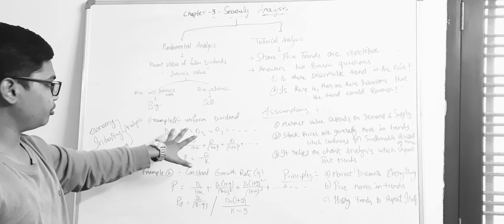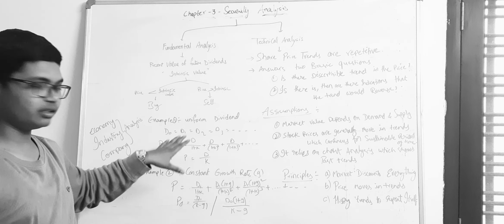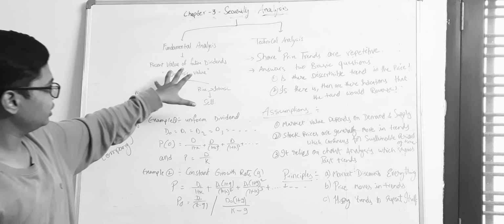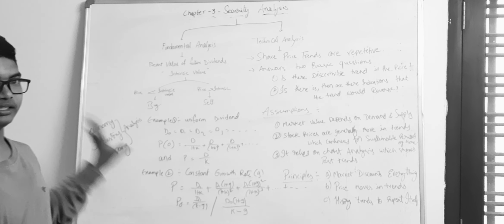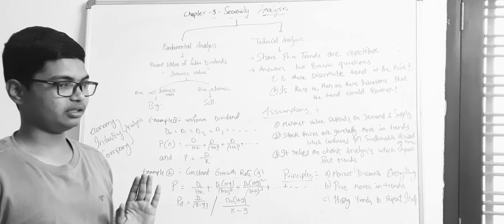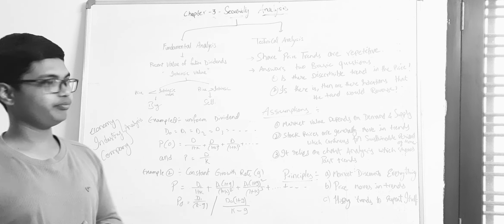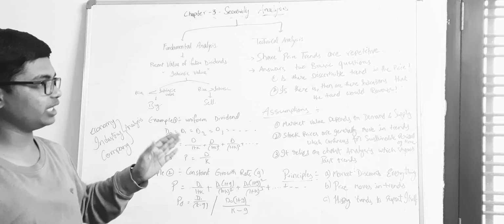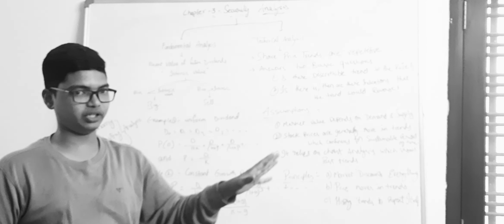Sfm Chapter 3 : Security Analysis....